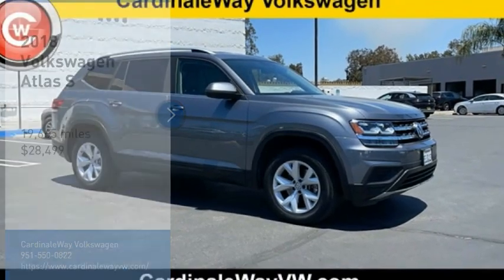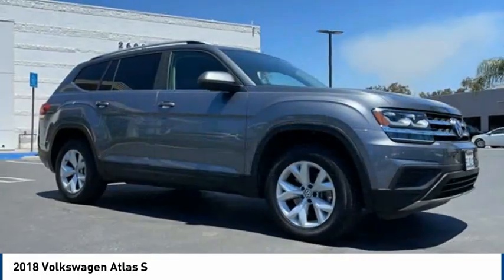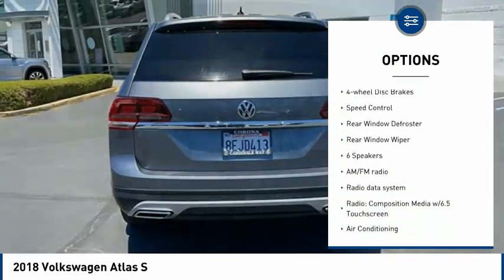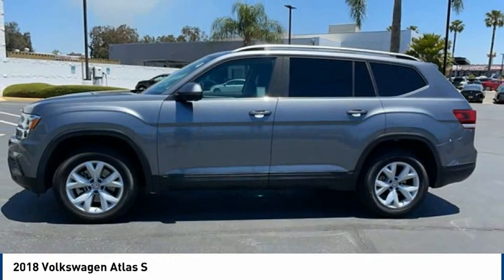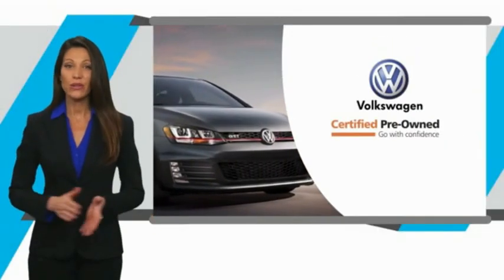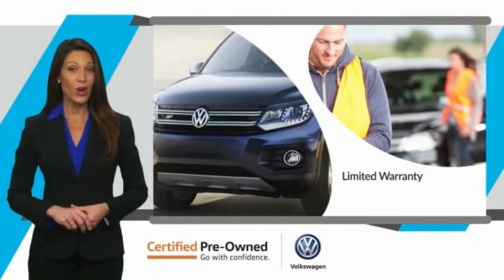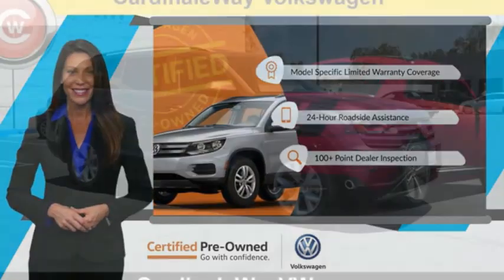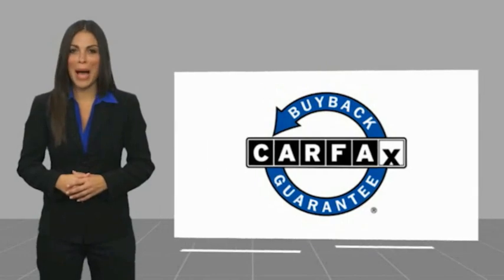2018 Volkswagen Atlas S FOR SALE in Corona, CA VP4192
CardinaleWay Volkswagen
2603 Wardlow Road

CARFAX One-Owner. Clean CARFAX. Certified. Platinum Gray Metallic 2018 Volkswagen Atlas S 4Motion AWD 8-Speed Automatic with Tiptronic 3.6L V6 CLEAN CARFAX, LOCAL TRADE, SUPER LOW MILES,    MANAGER SPECIAL   , ONE OWNER,    CERTIFIED   , BLUETOOTH, MP3 CAPABLE, REAR VIEW CAMERA, BLIND SPOT MONITOR, ANDROID/APPLE CAR PLAY, Atlas S 4Motion.  Recent Arrival! Odometer is 19895 miles below market average!  Volkswagen Certified Pre-Owned Details:      For CPO Vehicles purchased on or after January 5, 2021: MY17 and older vehicles are eligible for a 2 year, 24,000 mile whichever occurs first, limited warranty. MY18 and MY19 vehicles are eligible for a 1 year, 12,000 mile whichever occurs first, limited warranty. MY2020  vehicles are eligible for a 2 year, 24,000 mile whichever occurs first, limited warranty.     Vehicle History     Warranty Deductible:  50     Roadside Assistance     100  Point Inspection  Awards:     2018 KBB.com Best Family Cars     2018 KBB.com 10 Favorite New-for-2018 Cars Experience the CardinaleWay difference. We develop outstanding relationships were everybody wins. Prices do not include dealer installed Protection Package for  1485.00. Proudly serving Inland Empire, Corona, Riverside, Ontario, San Bernardino, Chio, Chino Hills, Norco, Orange County, Yorba Linda 92882.  Reviews:     Unlike the third rows of some rivals, the Atlas  can comfortably seat adults; all-around visibility is excellent for the class; cabin remains quiet and calm on the highway. Source: Edmunds  Vehicle price and availability are subject to change without notice.